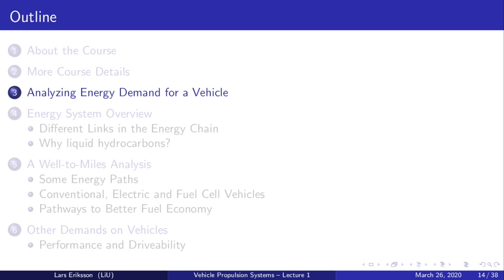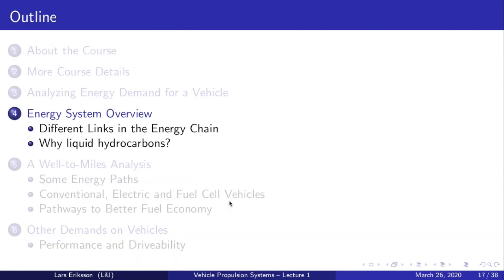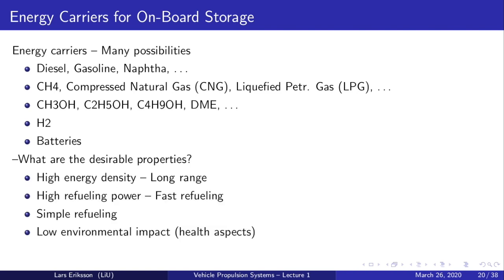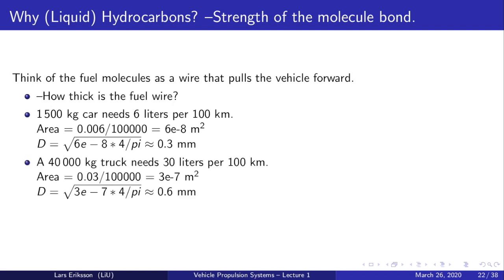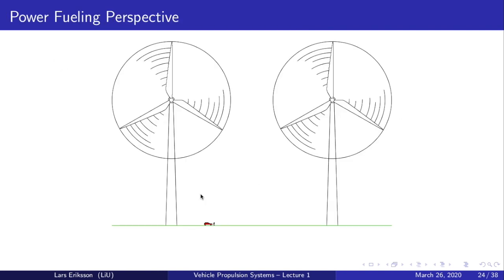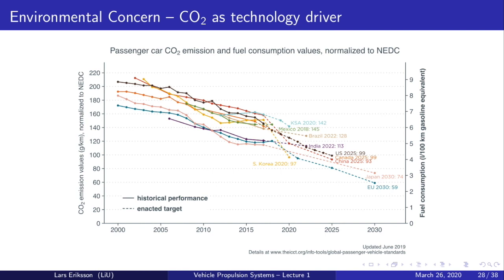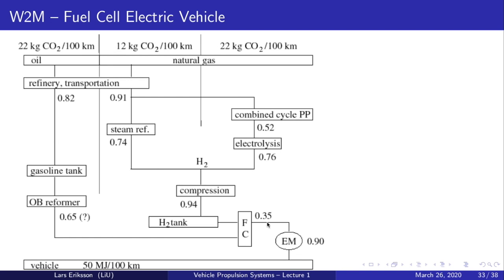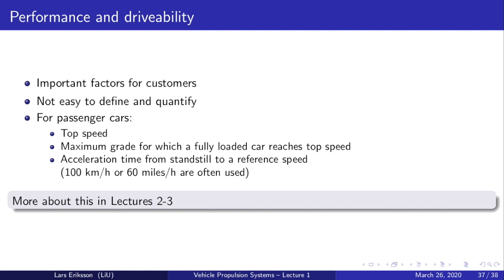TSFS03 - Vehicle Propulsion Systems - Lecture 1b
This is the second half of the first lecture in the course TSFS03, Vehicle Propulsion System that I am teaching at Linköping University. The video is a combined audio and video recording that accompanies the lecture slides that I use in teaching. I am using the YouTube platform to enable students to get easy access to the lectures. This is the first lectures that I have prepared in this format and I am in a steep learning curve. The course couples to hand in assignments at the university.